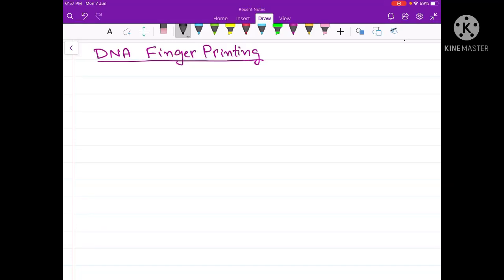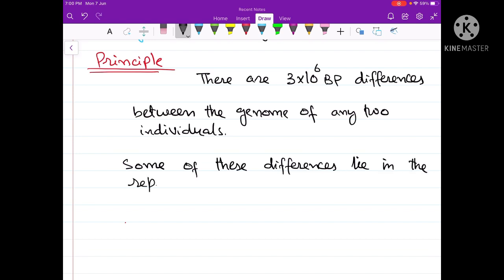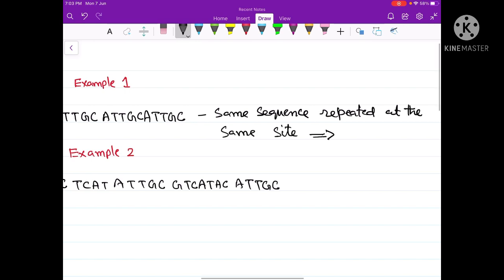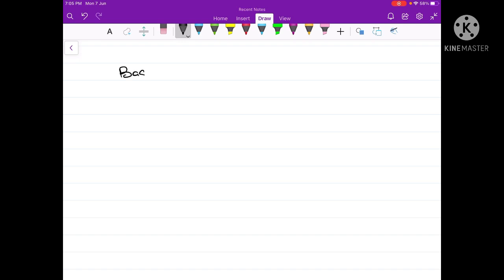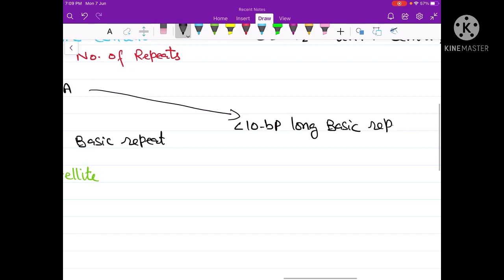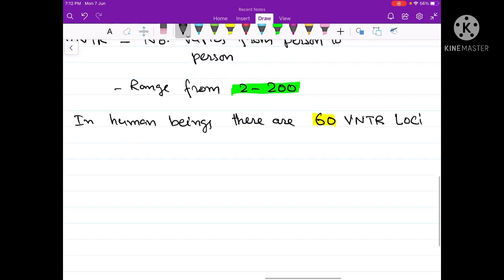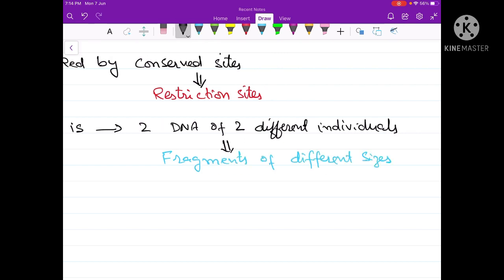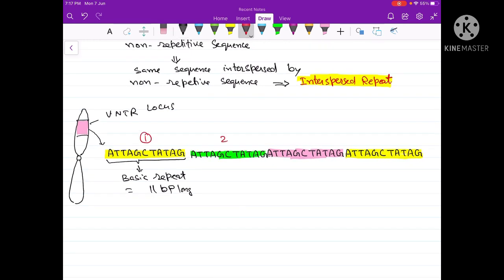Principle of DNA Fingerprinting NEET,XII,NET